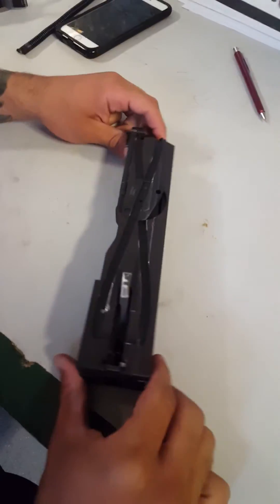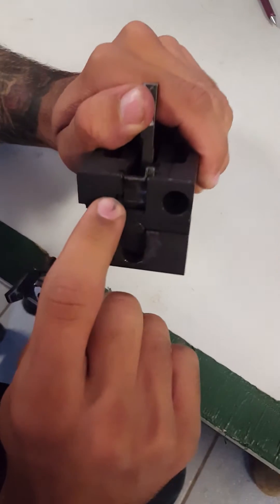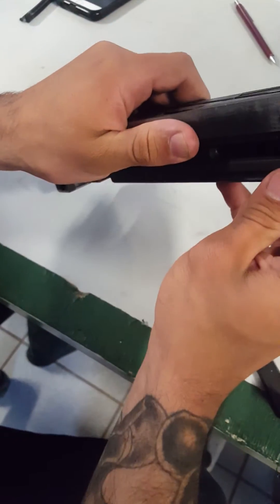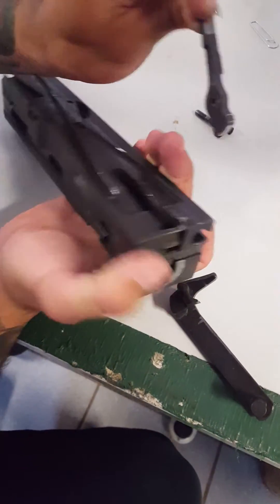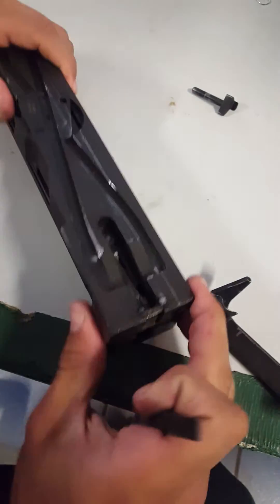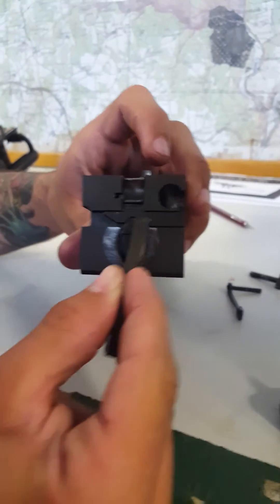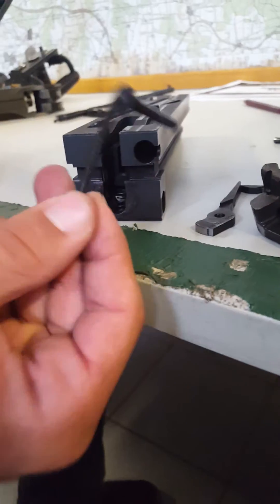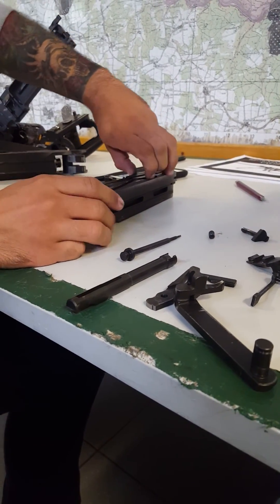M2A2 .50 cal bolt assembly pt. 1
The proper way to take apart a bolt assembly for a M2A2 .50 cal.